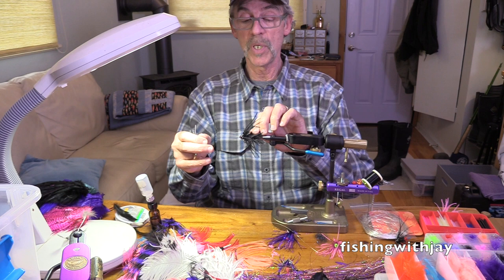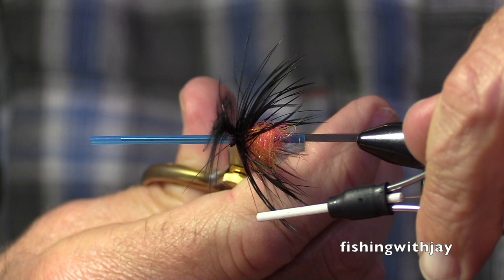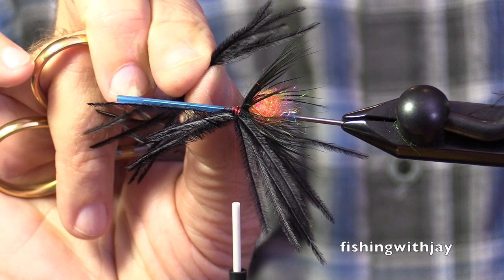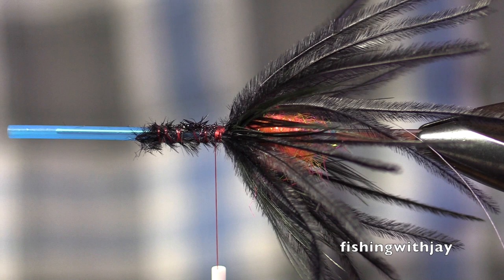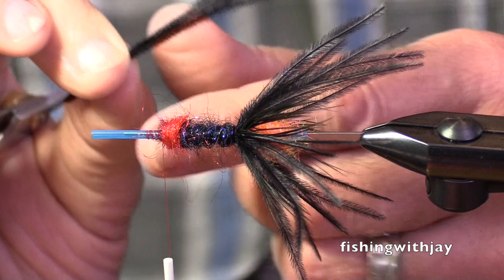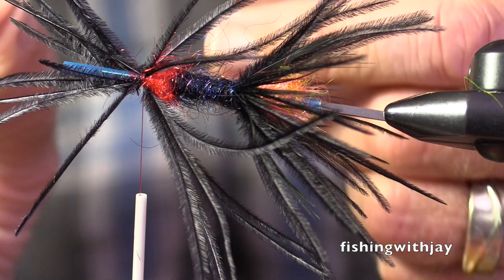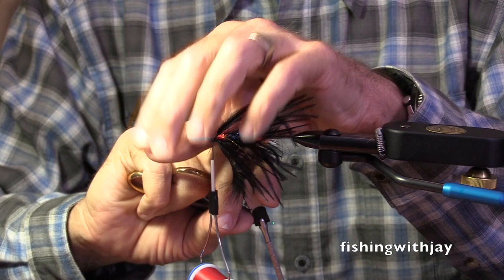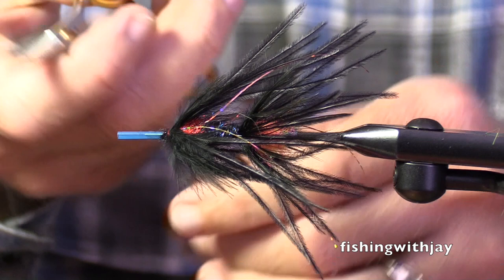NIcholas' Black & Guinea Steelhead Tube Fly Tying Instructions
This video i- NIcholas'  Black & Guinea Steelhead Tube Fly is a pattern obviously very similar to the Black & Ostrich featured in a different video. Why should anyone watch both videos? If you are only looking for a fly pattern I would not - but if you are generally looking for light entertainment and the possibility of commentary about intruders, steelhead, or life in general, well maybe yu will find something here. Your choice. The video is long so I suggest just palying it in the background while you are tying flies or working on your computer. Thanks for yur good humor. JN